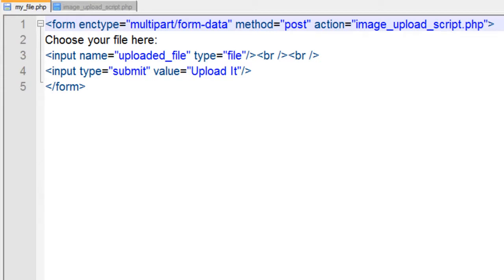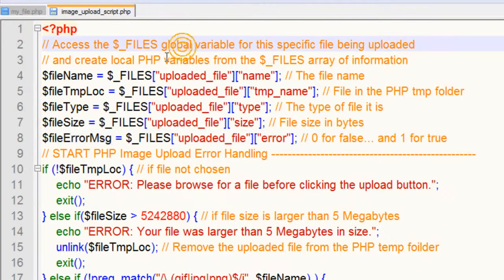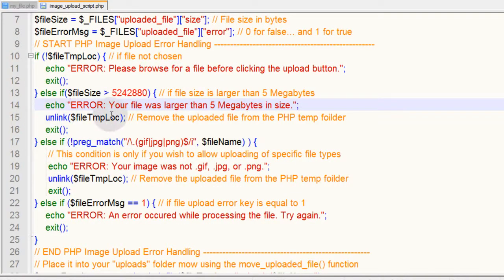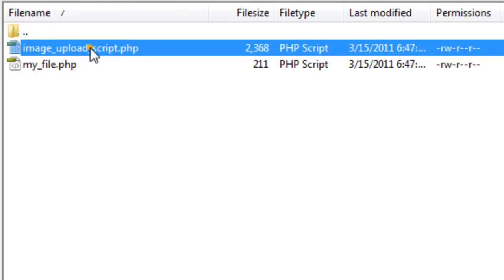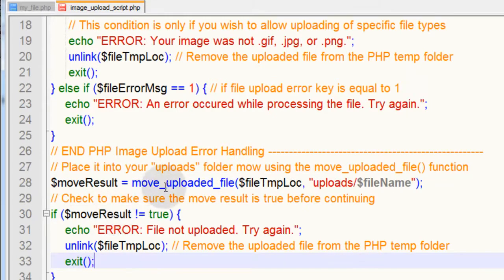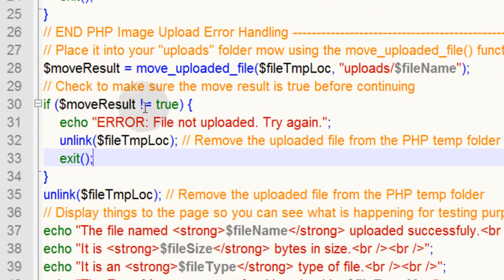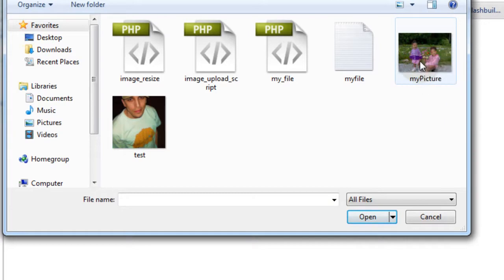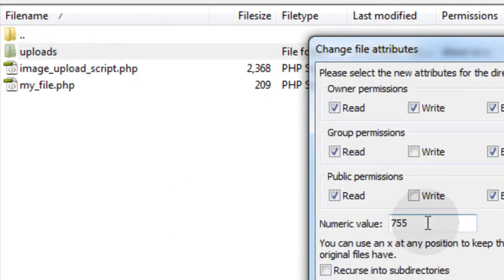04. Build a PHP File Upload Application Enable Working With Images On the Fly